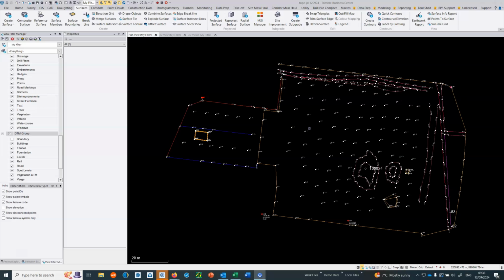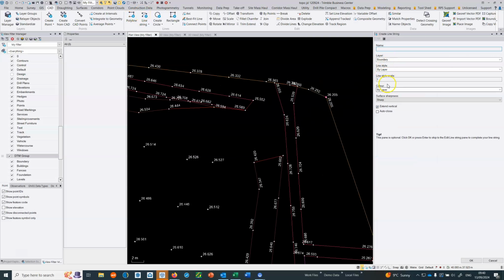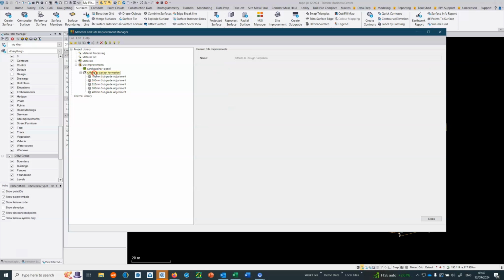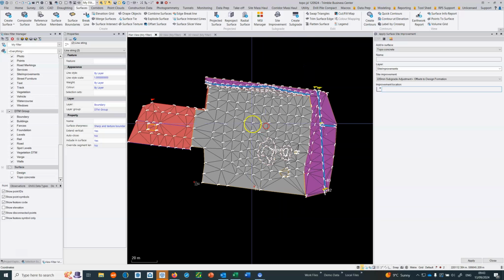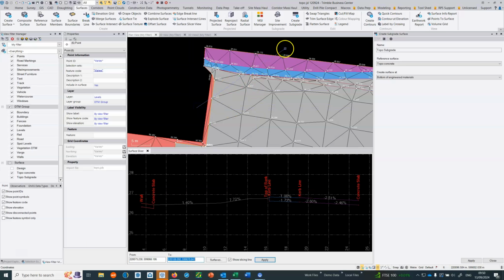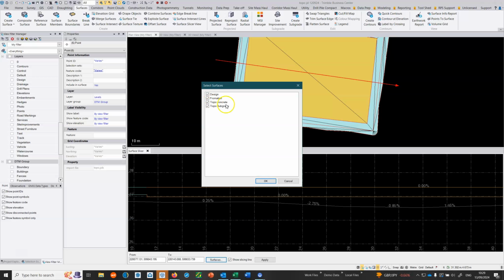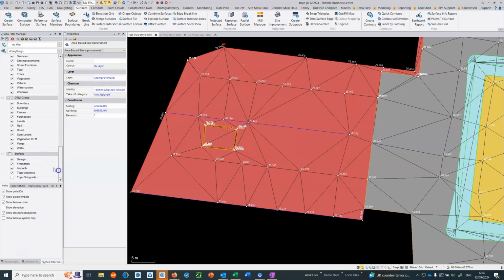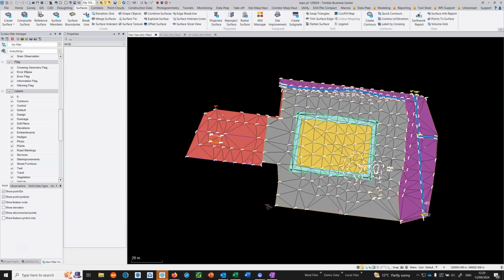7. Take off Lite - Using Site Improvements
This video covers a simpler but less powerful workflow for when site take-offs are required. It might be a nice first step into doing full take-offs using the full TBC Take-off work flow as documented elsewhere on this channel.